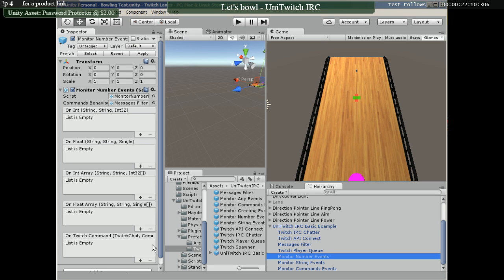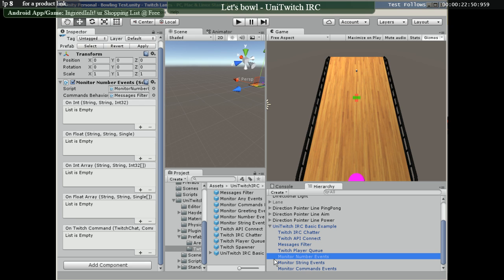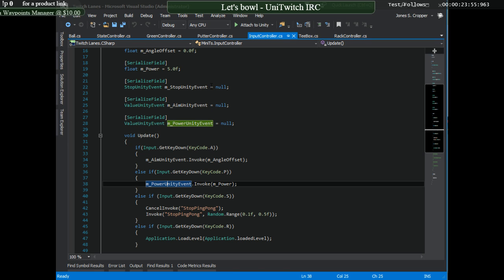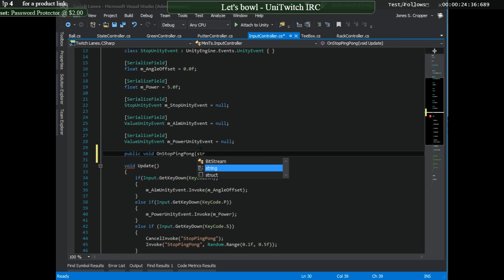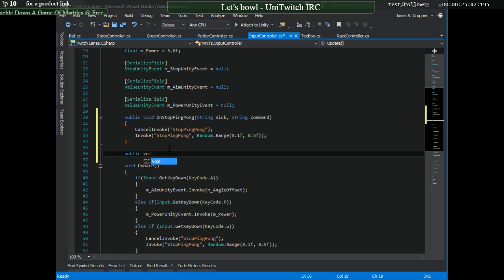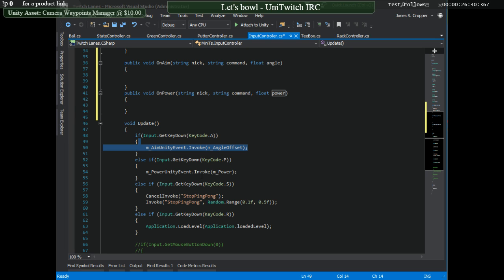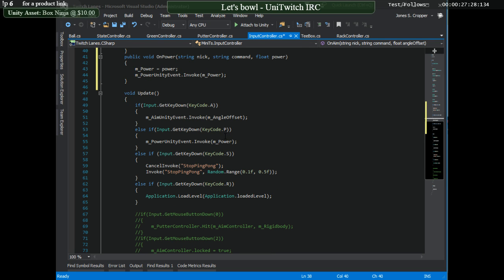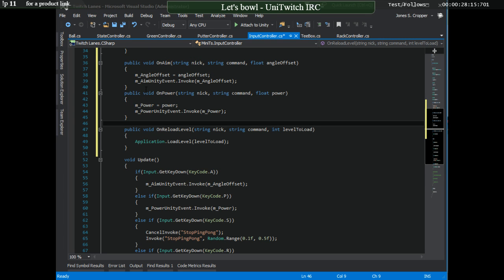Wrap methods In UniTwitch IRC Events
on Unity Asset Store.

Password Protector